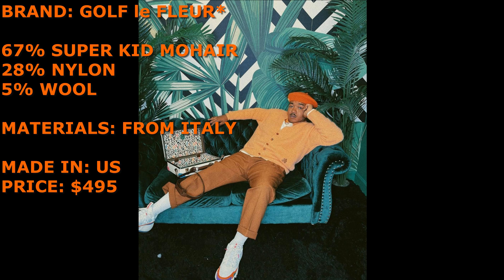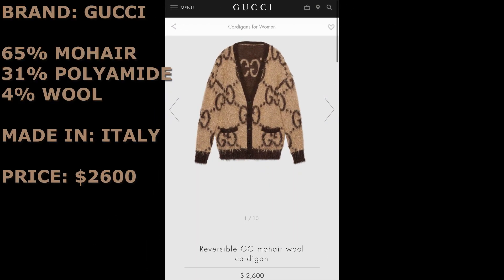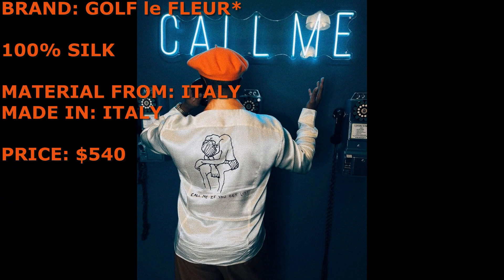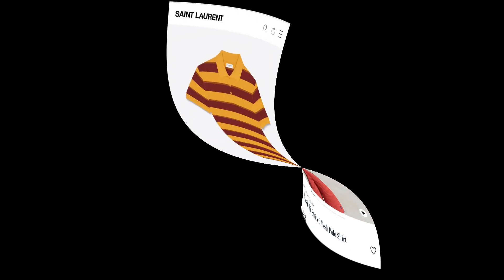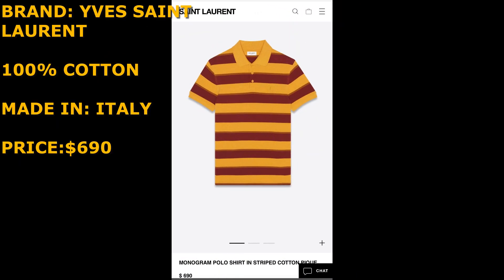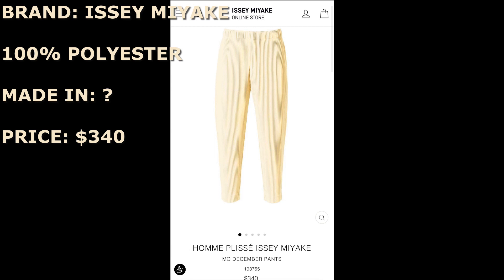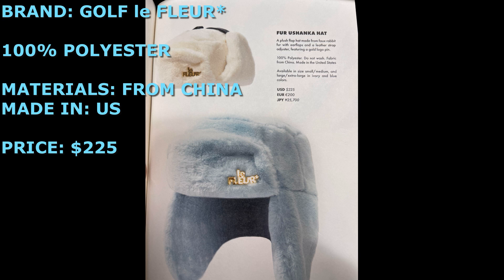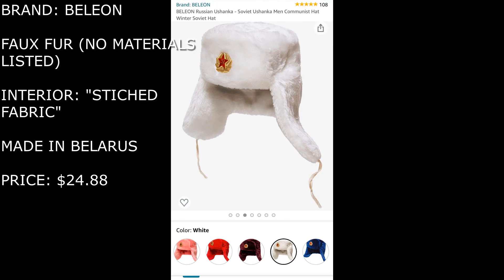WORTH IT?: GOLF le FLEUR* (21'/22' SEASON) DEEP DIVE!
This video aims to give a deeper understanding on the pricing of the new le FLEUR* pieces. I will be comparing le FLEUR* to luxury as well as streetwear brands that have made similar pieces. We will discuss the materials in the clothing, production location, and more!!